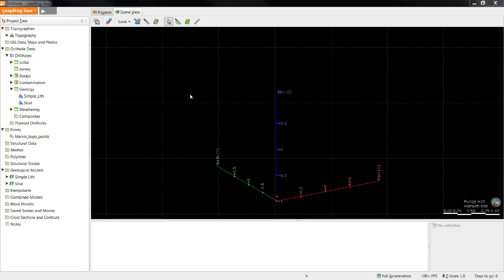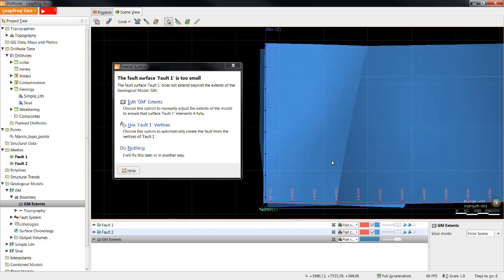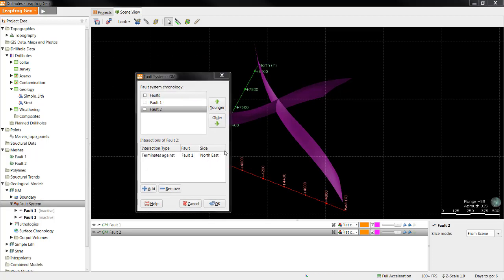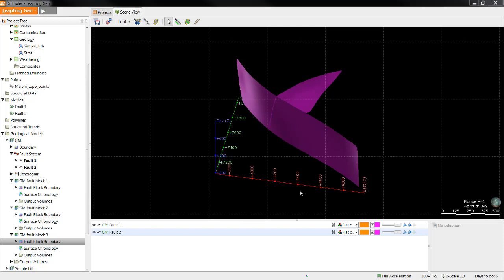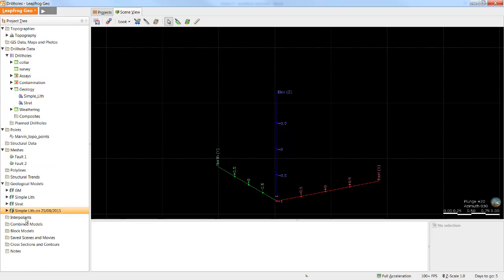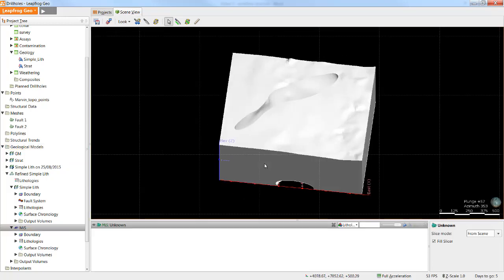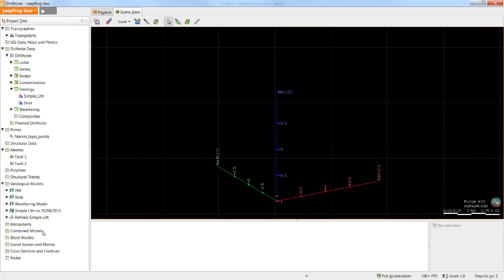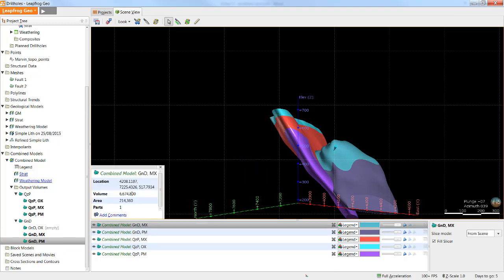Additional Geological Modelling Tools